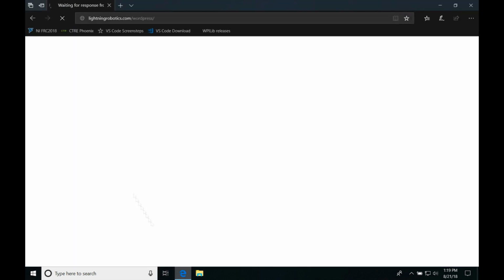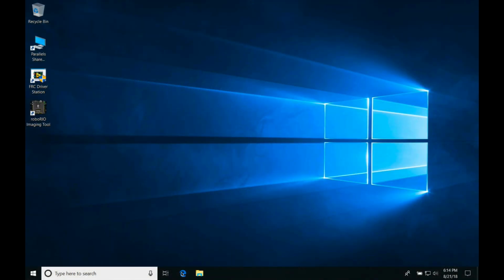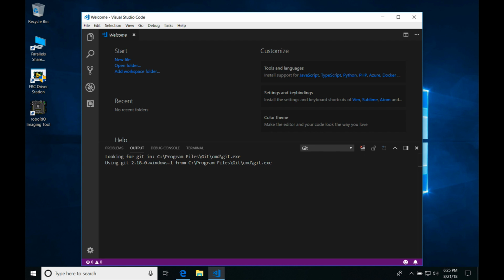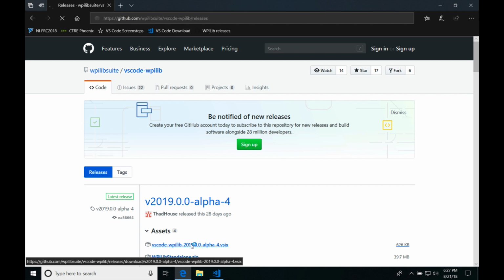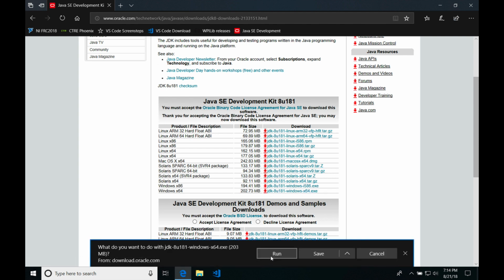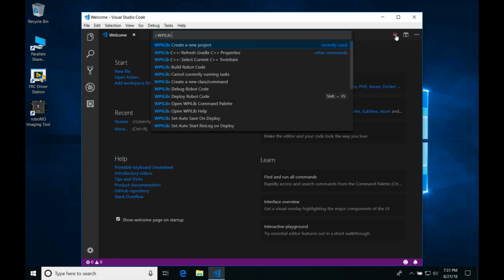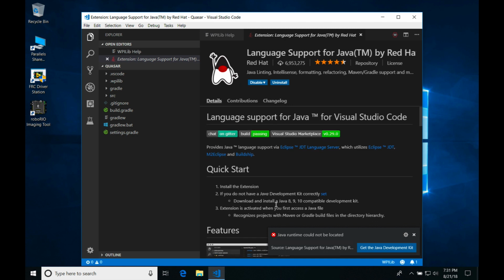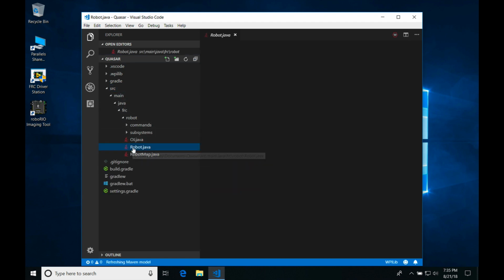FRC 2019 VS Code / WPILib Alpha Configuration